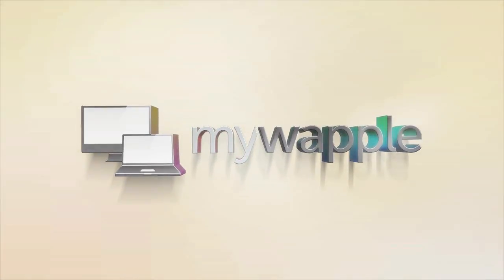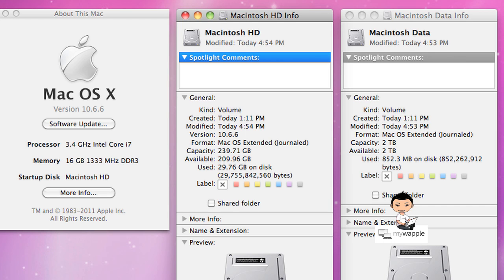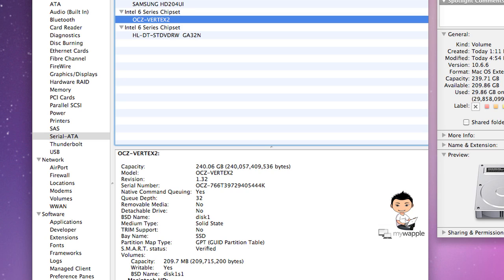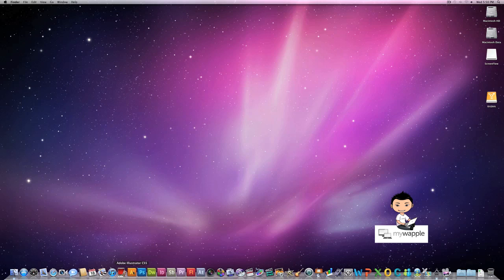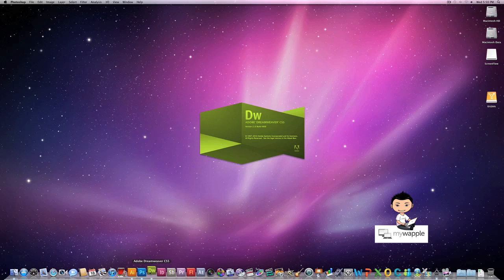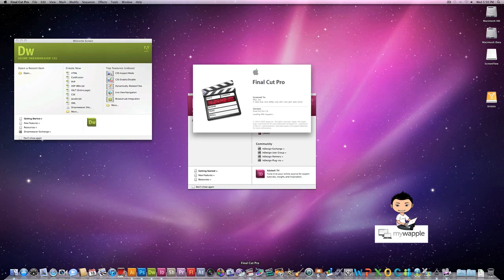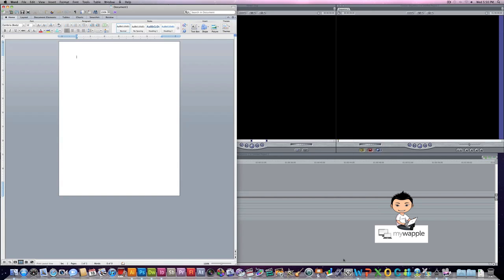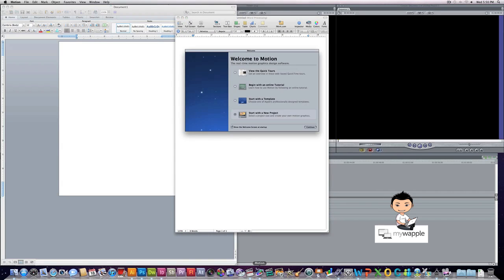iMac 27" 3.4Ghz i7 16GB DDR3 1333Mhz 256GB SSD + 2TB Dallas Texas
You can buy one here and you will get all of these softwares like final cut studio, cs5 master suite, iwork, office2011, aperture3!!!

Testing how fast the top of the line i7 iMac 27" 3.4Ghz with 16GB runs with 256gb solid state drive. Showing Boot Up Time

Moo Jae
Mac Specialist

6565 N. MacArthur Blvd Ste #225